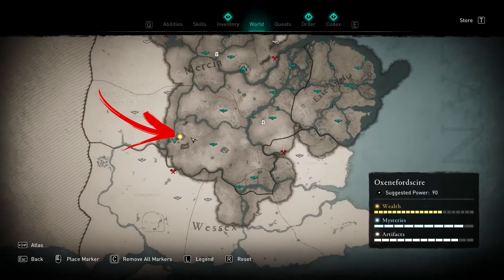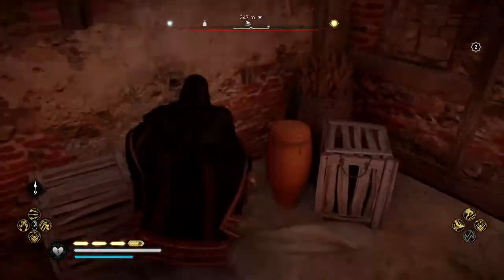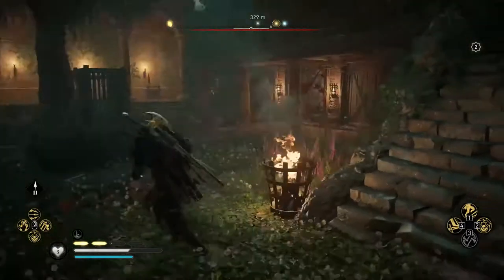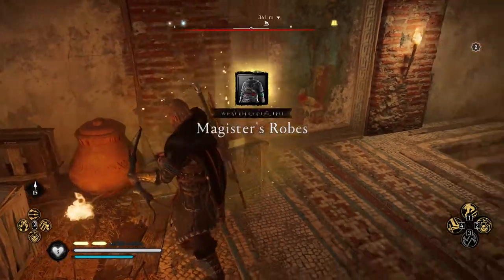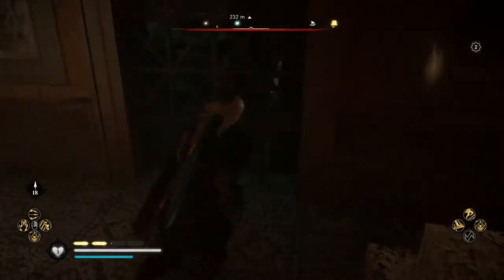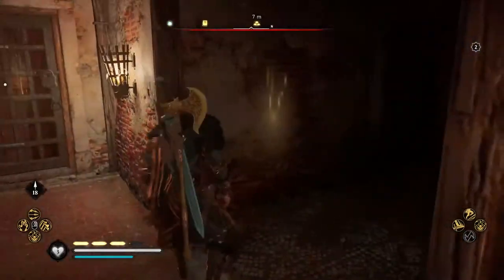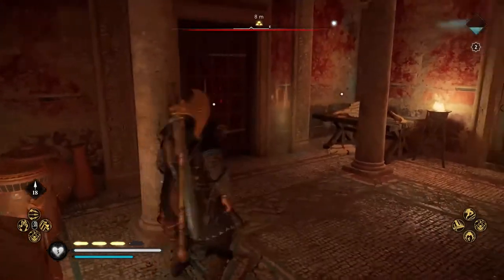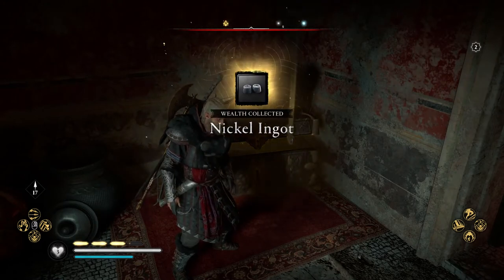All Leah Villa Garrison Wealth in Assassin's Creed Valhalla | AC Valhalla Ingot, Key & Gear Location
In this video, you will learn where to find All Leah Villa Garrison Wealth in Assassin's Creed Valhalla. This is one of the many AC Valhalla Ingot, Treasure & Gear Locations video tutorials in this channel.

Assassin's Creed Valhalla is an ubisoft game released in late 2020. AC Valhalla is an open world 3rd person action rpg that tells the story of the vikings conquest of England. The Assassins Creed Valhalla game is full of cool locations to explore nad puzzle to solve.

In this video will be discussed the location of all Assassin's Creed Valhalla Leah Villa Garrison Wealth. The AC Valhalla Leah Villa Garrison is one of many location of the East Anglia region. How for all of them you can find new items to collect, the same for Assassins Creed Valhalla Leah Villa Garrison Wealth has to offer some crafting materials. One of them is the Assassin's Creed Valhalla Leah Villa Garrison Ingot that is the Nickel one. Beside the Assassins Creed Valhalla Leah Villa Garrison Ingot inside the Assassin's Creed Valhalla Leah Villa Garrison you can find several other AC Valhalla Leah Villa Garrison Wealth locations. So lets explore the whole Assassins Creed Valhalla Leah Villa Garrison and find all of the wealth including the AC Valhalla Leah Villa Garrison Ingot.